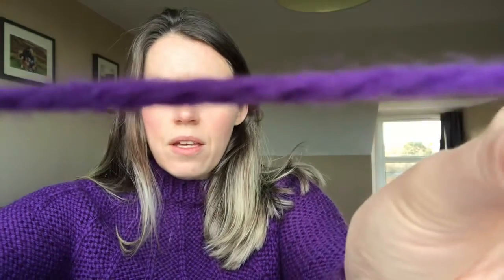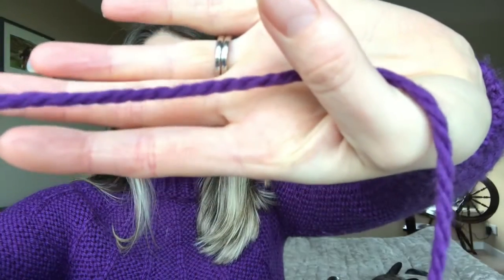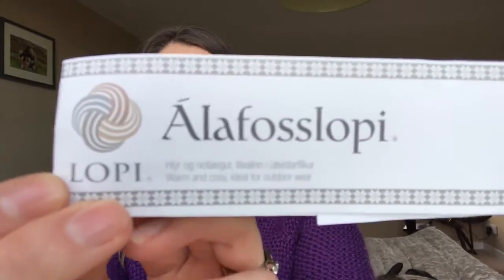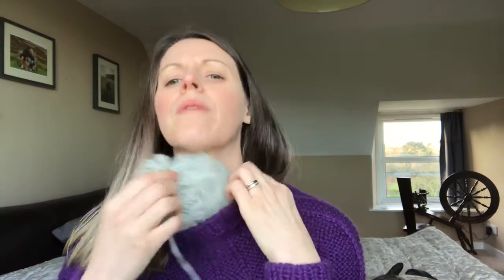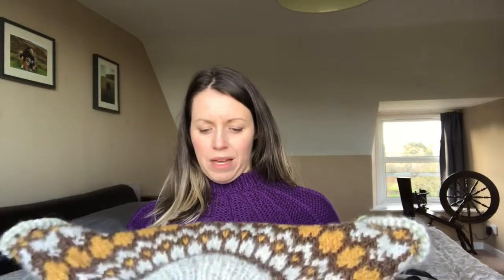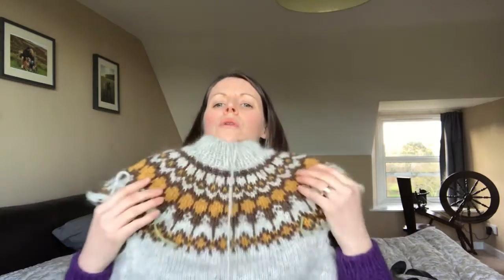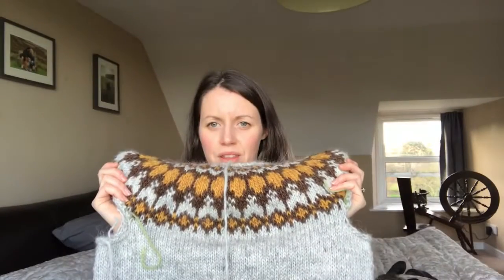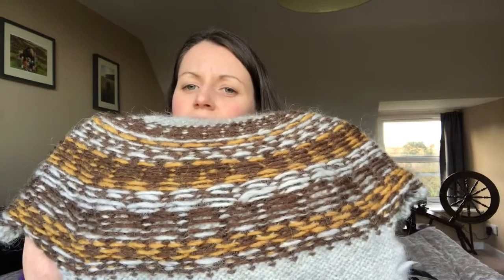Houselabelfibres Episode 3 - HAPPY NEW YEAR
A Knitting and Spinning Podcast with the occasional Crochet

Thank you for taking the time to watch my little corner of the internet, I really appreciate it.

Wendy